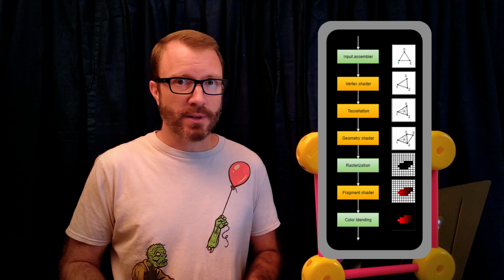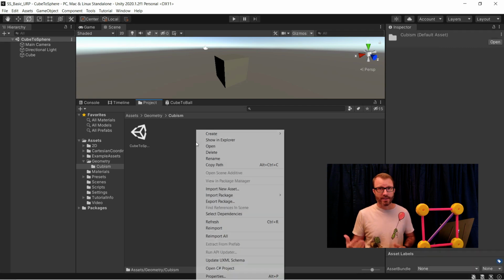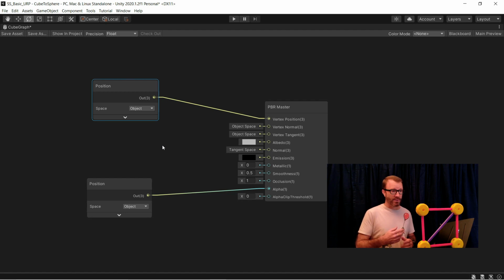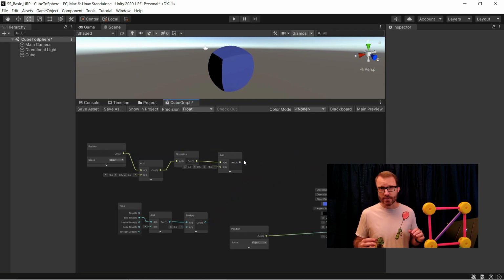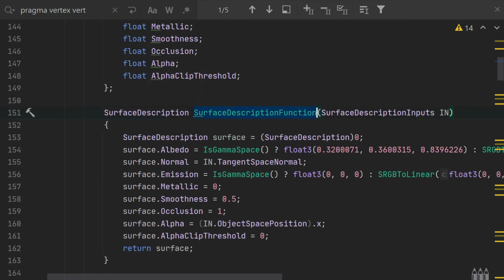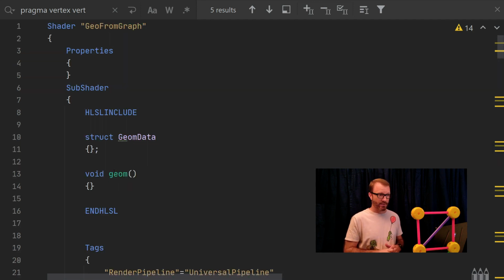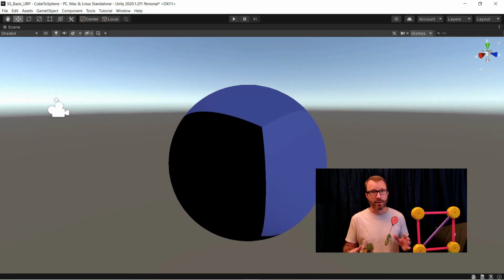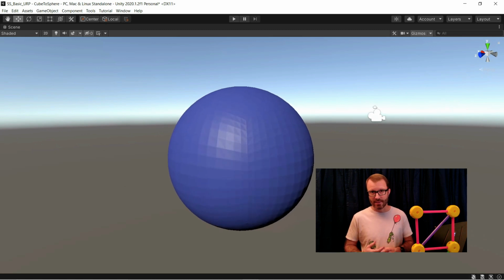Geometry Shaders in URP - Plus how to create code shaders from shader graph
Geometry shaders are shader functions you can run after your vertex shader, and before the fragment shader.  Today I’ll go over how to set one up in the Universal Render Pipeline, or URP.  As a bonus, I’ll also be covering a trick for creating code shaders in URP that bypasses a lot of the effort and understanding generally required

I used Unity 2020.1 and Shader Graph 8.2

Chapters…
0:00 overview
2:33 shader graph setup
6:40 generated code file
9:48 geometry shader coding

Today's toy
Today's shirt

Update for Shader Graph 10.x
This video was made with Shader Graph 8.2
If you are using Shader Graph 10.x there are a couple key differences:

The create shader options have moved within a sub-menu called "Universal Render Pipeline, and some are renamed. So "Create--Shader--PBR graph" becomes "Create--Shader--Universal Render Pipeline--Lit Shader Graph"
The per-input settings that were in the blackboard are now in the "Graph Inspector" within the "Node Settings". You must have the input selected to see its settings in that window.
Some other settings that were on-node are now also in that Graph Inspector, though you can generally ignore these.
If you want to generate a code shader from the graph (as I do in this video), you do so on the graph asset inspector (not on the master node as you did in 8.2). Now select the graph asset, and hit "View Generated Shader" button in its inspector.

Since shader graph doesn’t support geometry shaders, we need a code shader. Once enough of the graph is filled out to give you the functionality you need, right click on the master node, and select “Show Generated Code”. This will create a file in Project/Temp/ that you can copy into /Assets/ and use as a normal code shader.

A geometry shader is a shader that runs on, well, geometry.  More specifically, it’s run on every triangle.  So for a quad, your vertex shader would be run 4 times, and a geometry shader would be run twice.  It’s worth noting that in the quad example, the shared vertices are considered unique at this stage.  So you technically have six vertices by the time the geometry shader is executing.